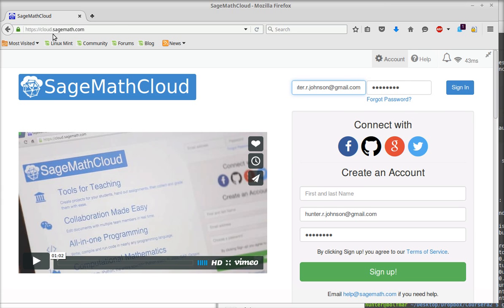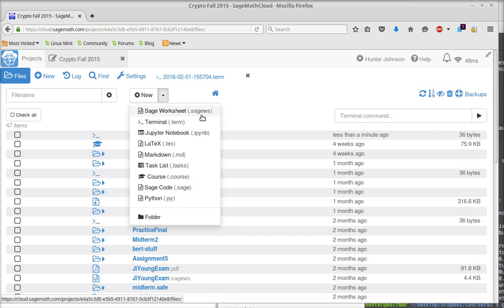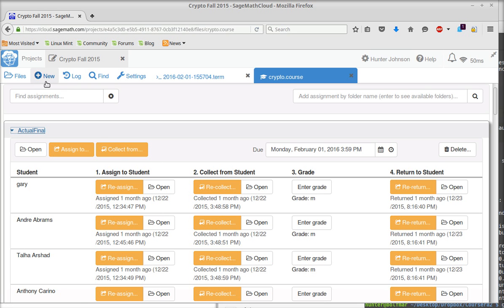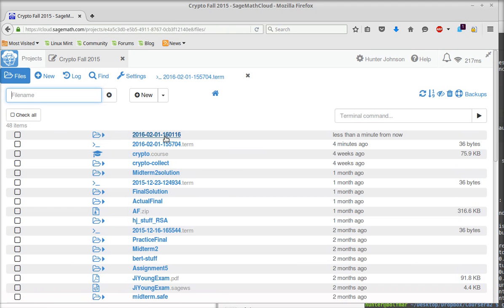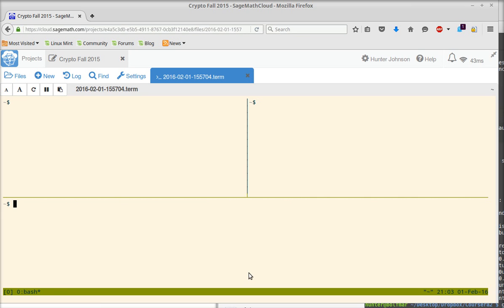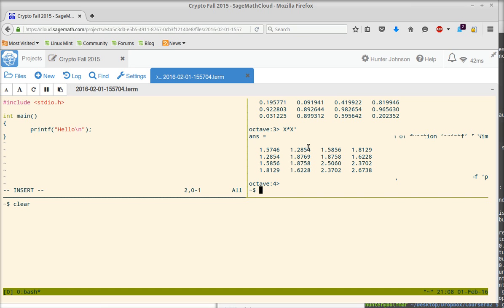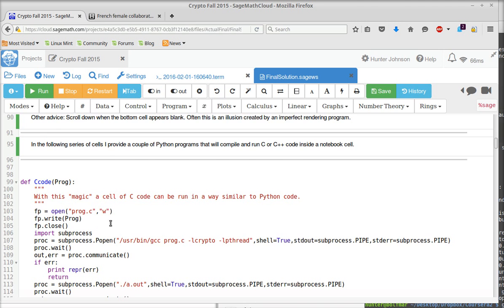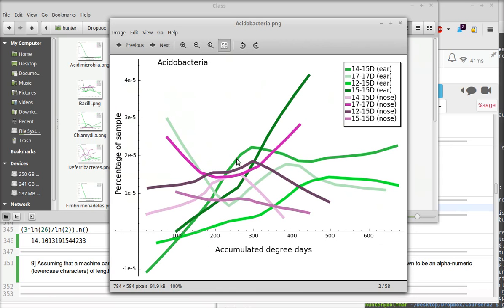Intro to Sage Math Cloud